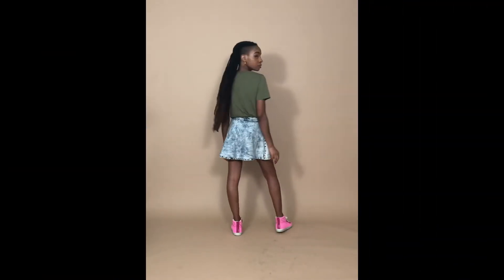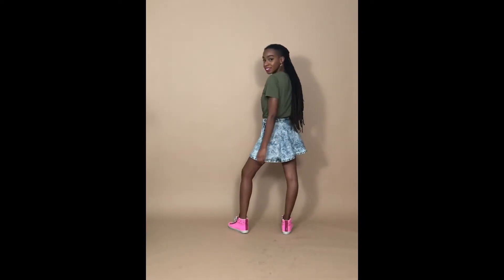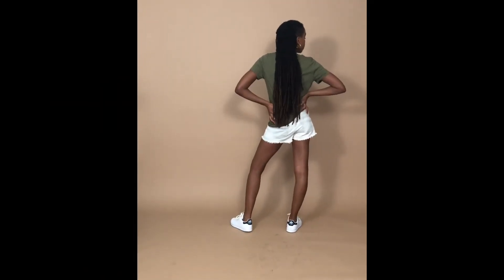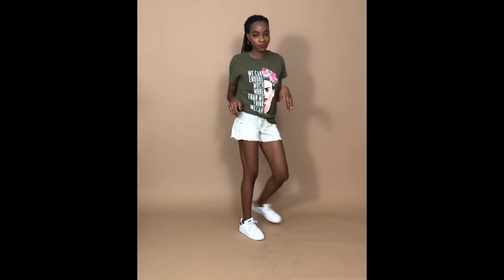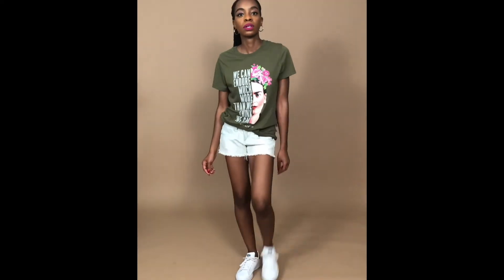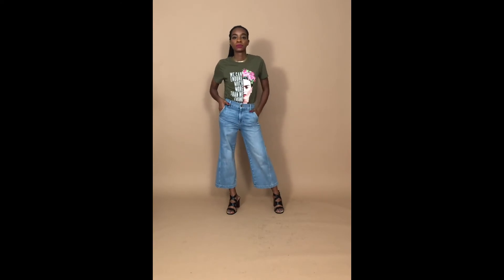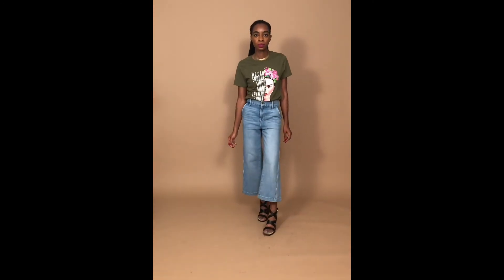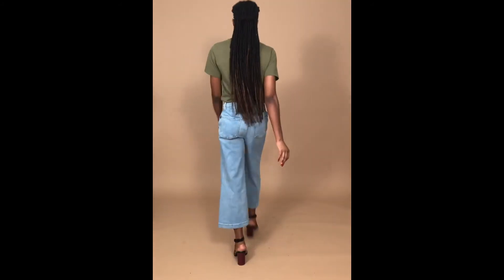1 Graphic Tee, 4 Denim Bottoms